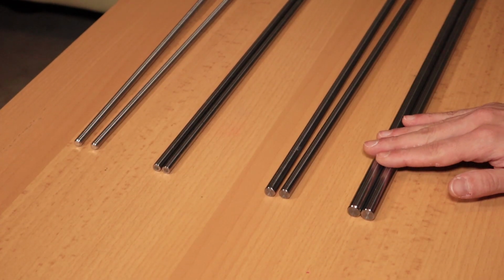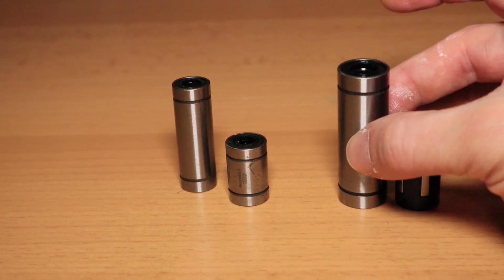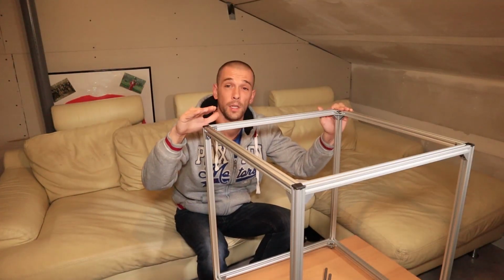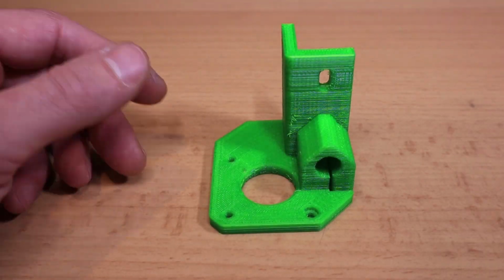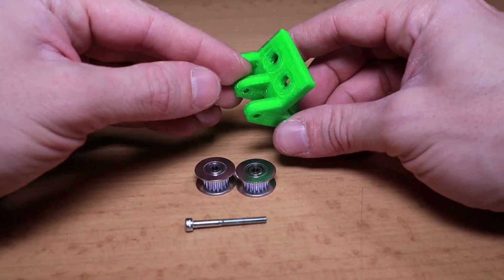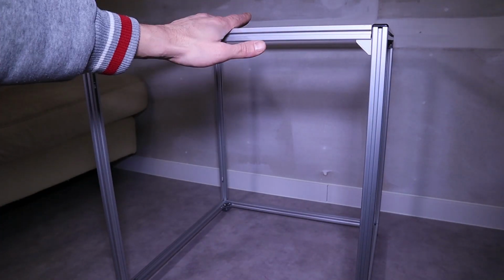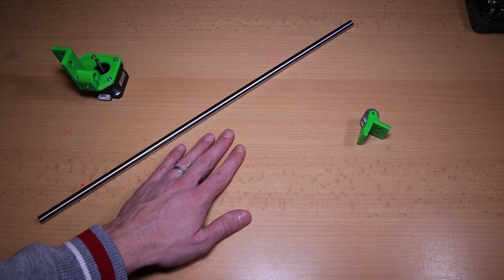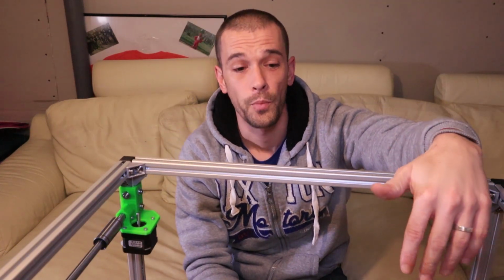EP.02 - Building a 3D-Printer - Hypercube evolution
Part 02 on the building of my Hypercube evolution.